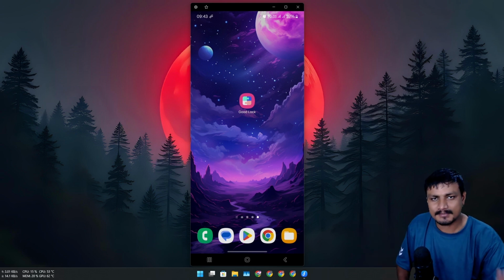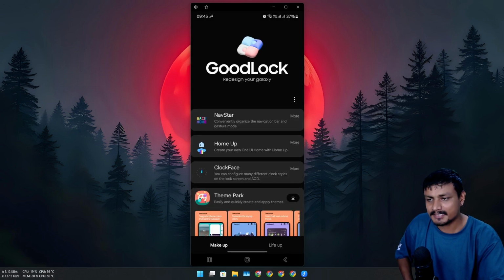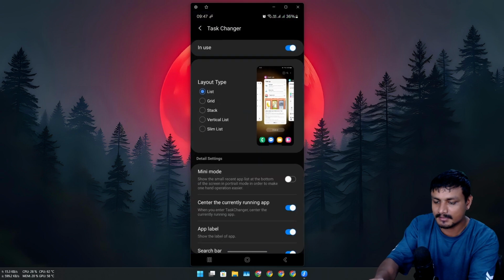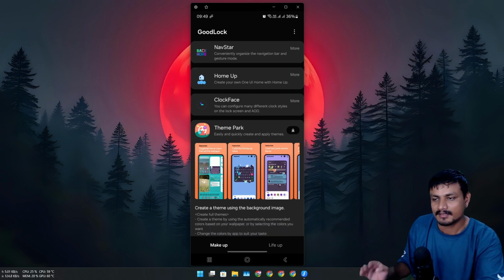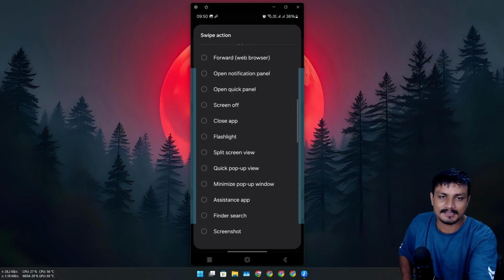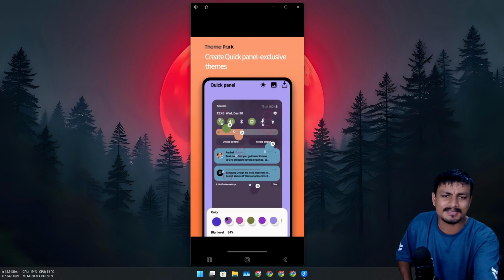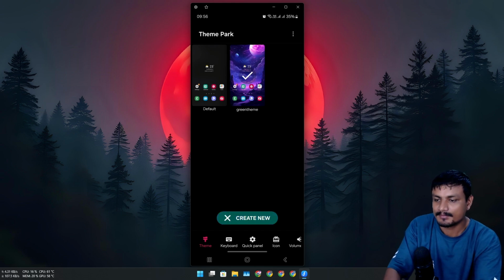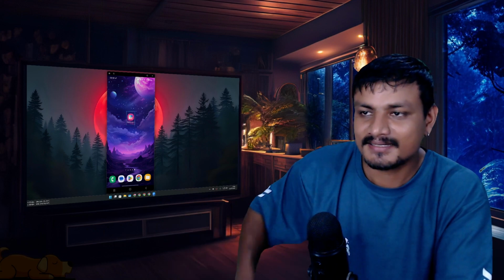Samsung’s Best App Now Worldwide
Samsung’s Good Lock App Is Now Available Globally.